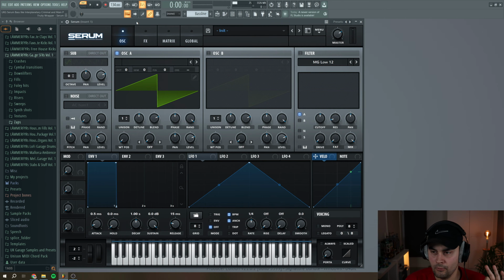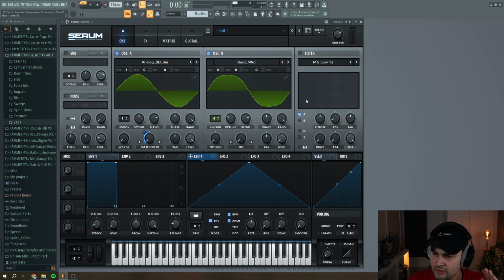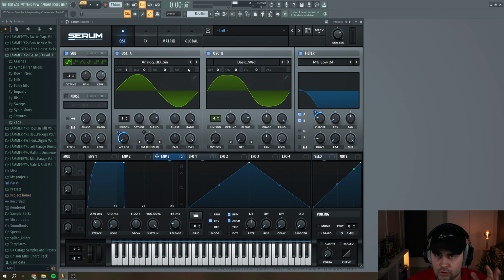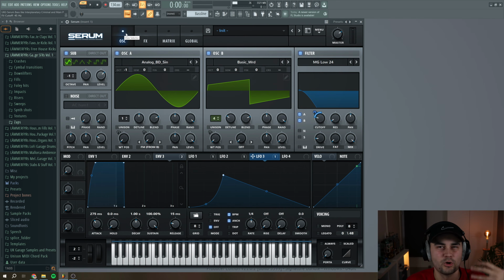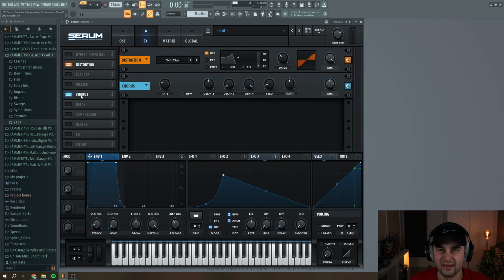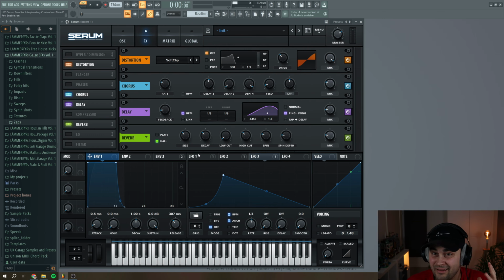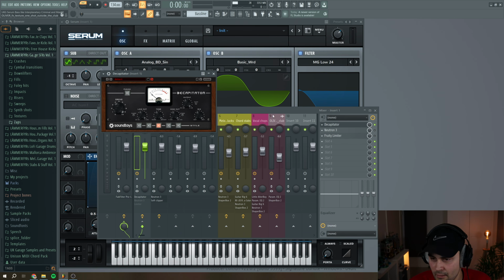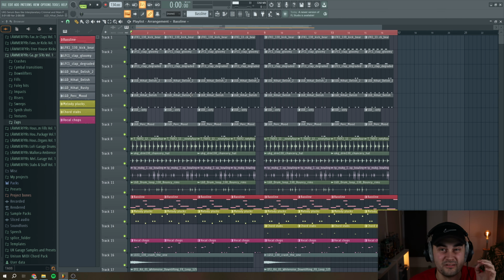UKG Bass like Interplanetary Criminal / Main Phase | Serum Tutorial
Want to make a UKG bass in the style of Interplanetary Criminal or Main Phase in Xfer Serum? In this Serum tutorial, I’ll show you how to craft a cool modulated bass sound, that can be used for your next UK Garage project.

The UKG Serum tutorial will touch on:

✅ What oscillators to pick for the UKG bass sound

✅ How to use LFOs for filter & wavetable modulation

✅ Applying FXs to the bass sound in Serum

After watching this tutorial, you should have acquired the skills to create your own cool modulated UKG bass sounds in Serum.

Do you want me to cover other production aspects?

I hope you enjoyed this UK Garage bass tutorial in Xfer Serum 💙

-- TIME STAMPS --
00:00 Intro
00:23 The oscillators & filter settings
02:06 Filter & wavetable modulation
05:20 Adding Serum FXs
08:16 External processing
09:45 Used in a small beat idea

🏆 Membership supporters: Marlon Edwards, Feargal Walsh, Luc Ryu, LilCoco

-- STORY BEHIND THE UKG BASS SOUND --
I was listening to a track by Interplanetary Criminal and Main Phase the other day. I got totally hooked by one of the bass sounds, that they were using. So hooked, that I went straight into the studio to try to re-create the UKG-styled bass sound in Xfer Serum.

It didn’t turn out to sound exactly like their bass sound, but it still ended up sounding like a proper UK Garage bass sound. I loved the outcome and wanted to do a Serum tutorial about it. I think this UKG bass sound can imbue your projects with some cool vibes and character.

Anyway, I hope you enjoyed this small UKG bass tutorial in Serum 🔥